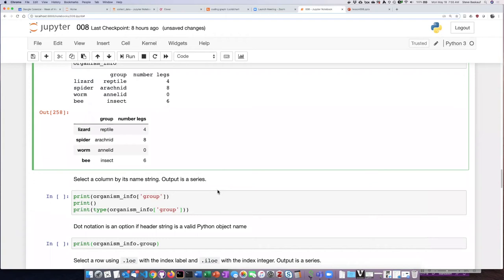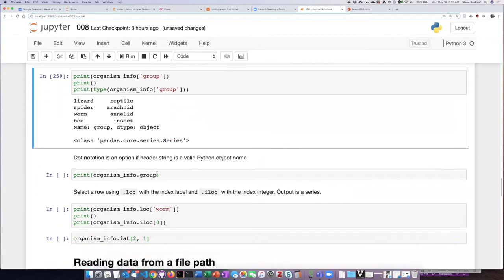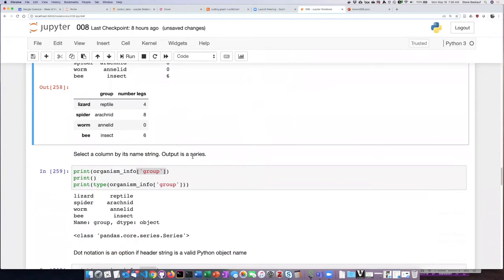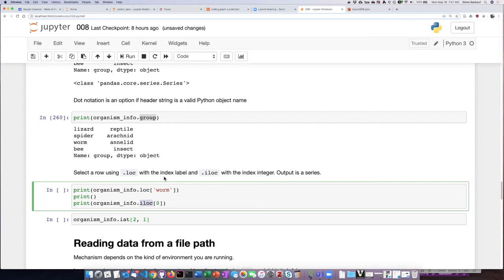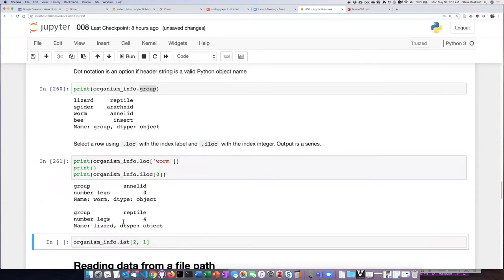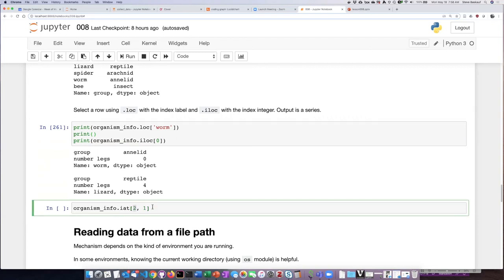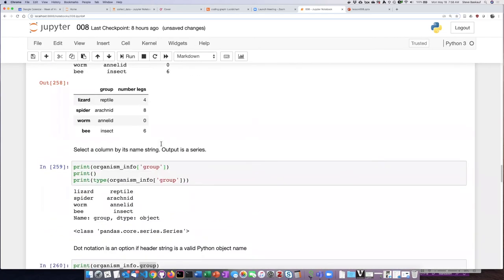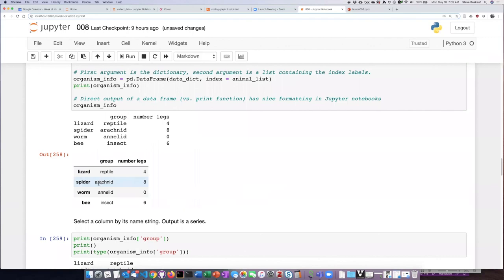008e Referring to parts of a data frame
Pandas data frames - Referring to parts of a data frame